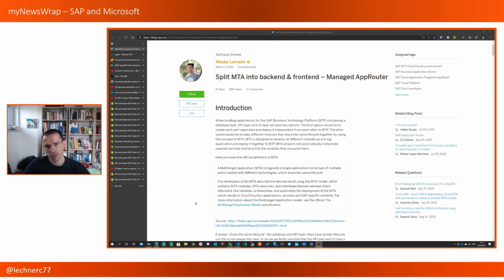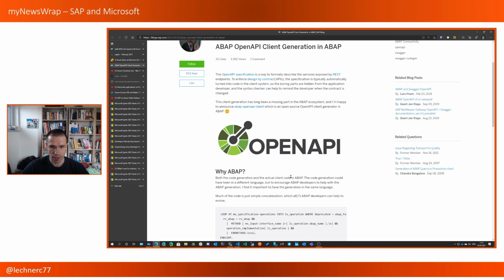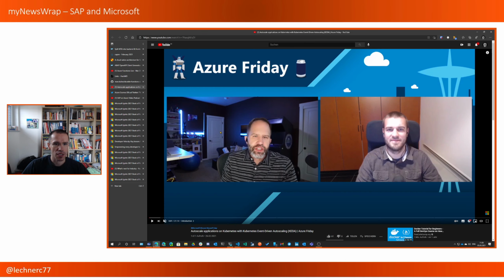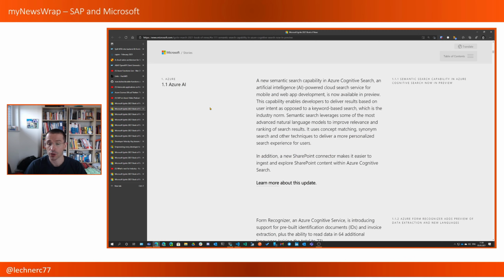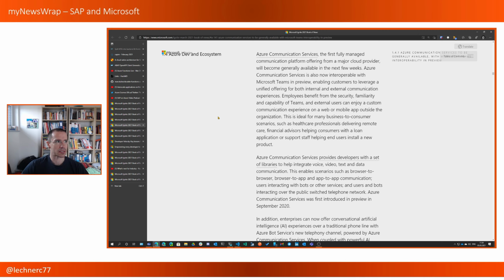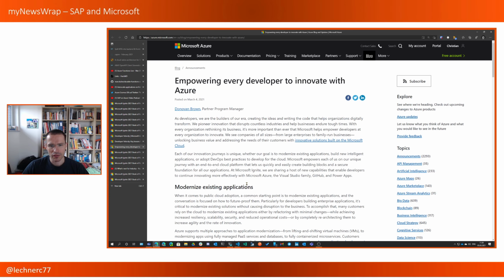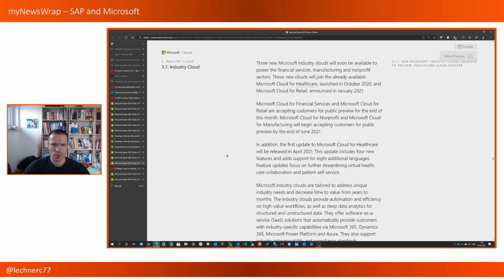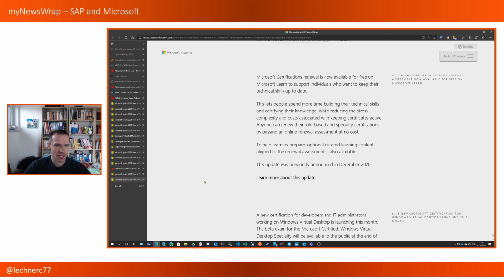myNewsWrap – SAP and Microsoft (Episode 25 - with Microsoft Ignite)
00:00 Intro
01:17 SAP Business Technology Platform
02:35 Cloud Application Programing Model
03:45 SAP Misc News
06:46 Azure Functions/Serverless
10:58 Microsoft Misc News
11:34 SAP and Microsoft - Combining both worlds
12:35 Special: Microsoft Ignite